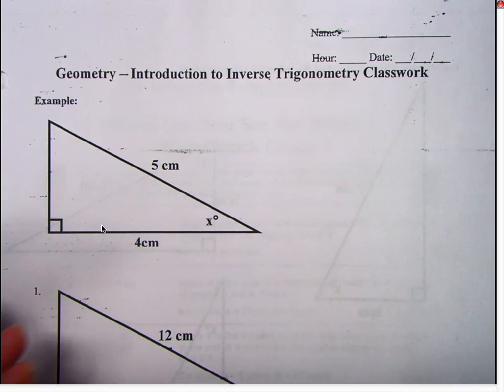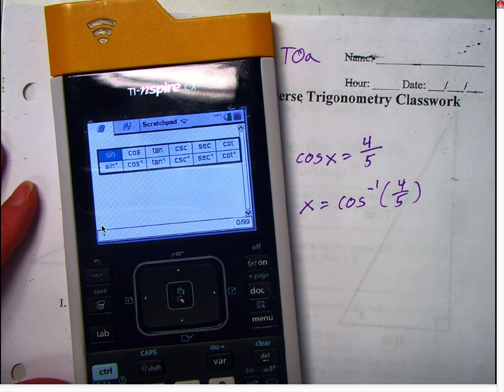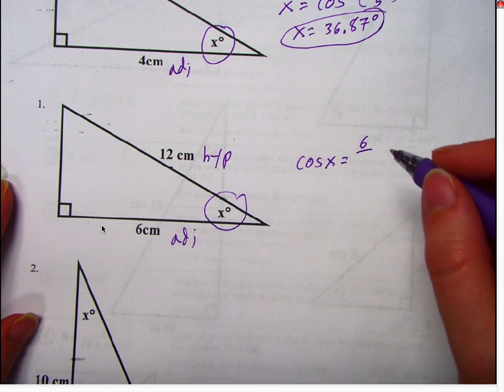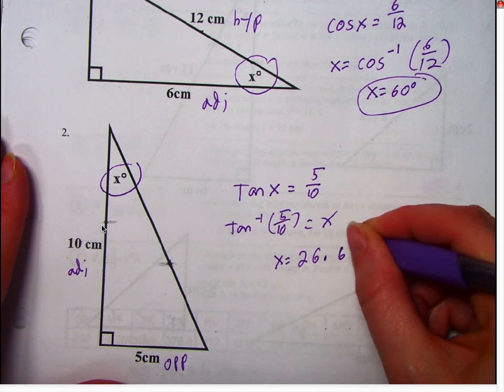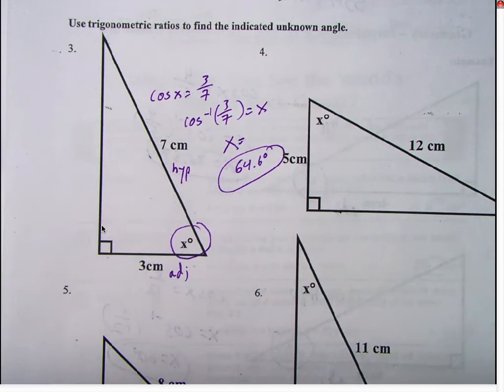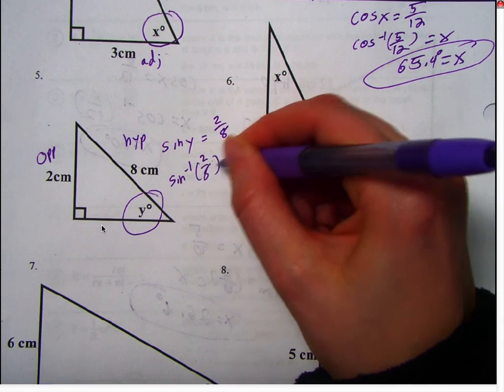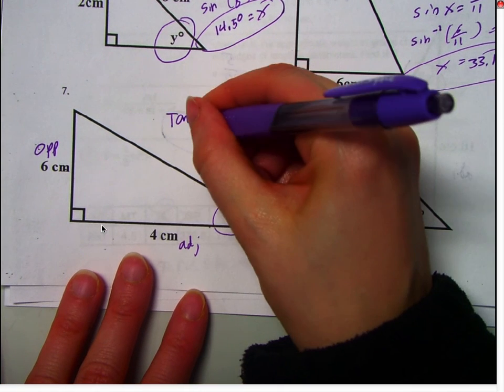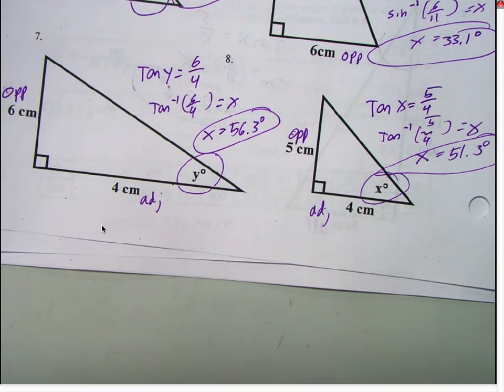intro inverse trig